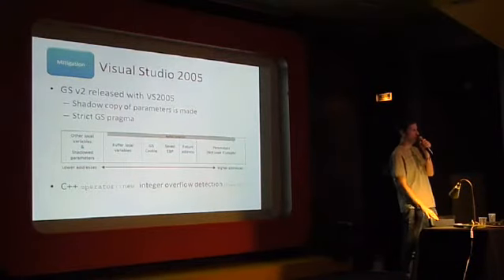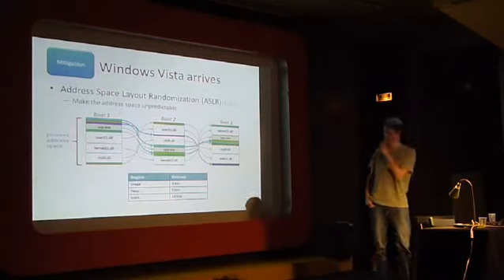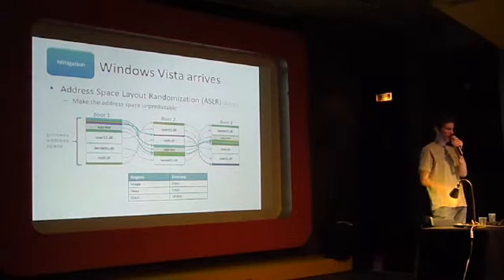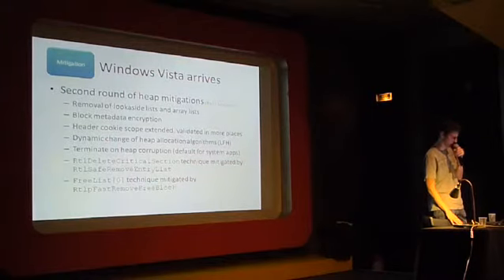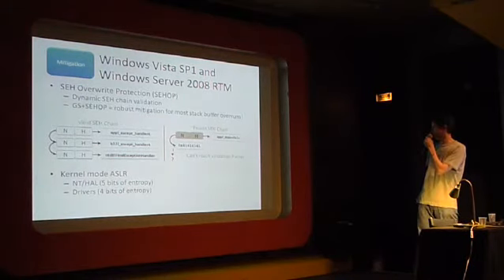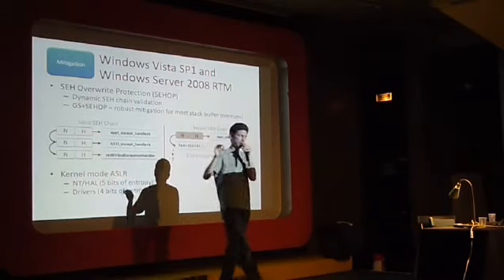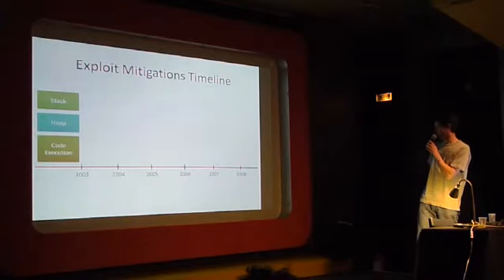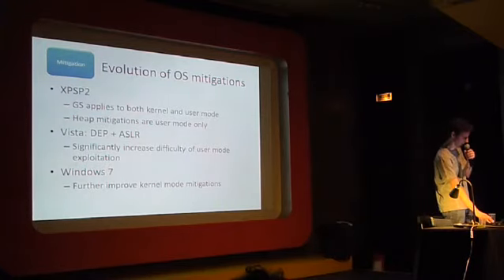HackitoErgoSum: Evolution of Microsoft security mitigations [2/7]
HackitoErgoSum: Evolution  of Microsoft security mitigations